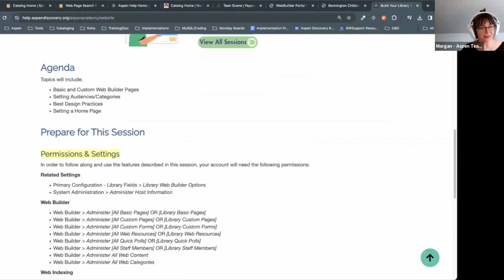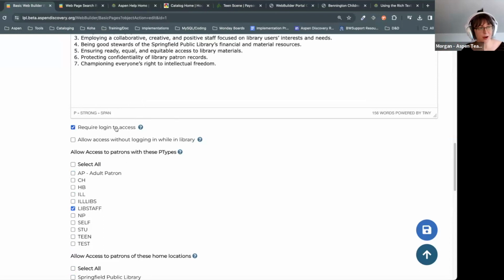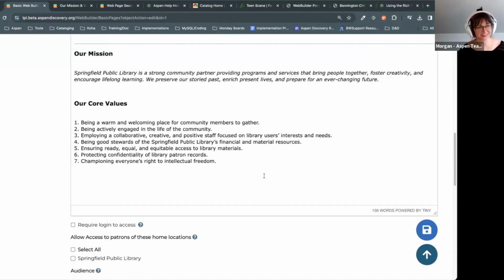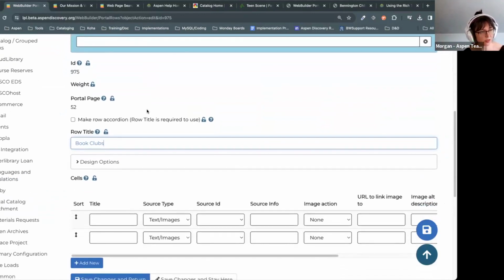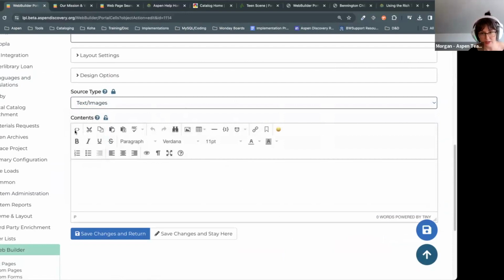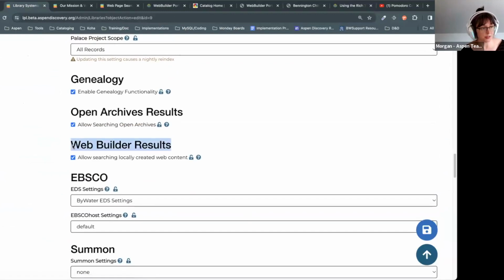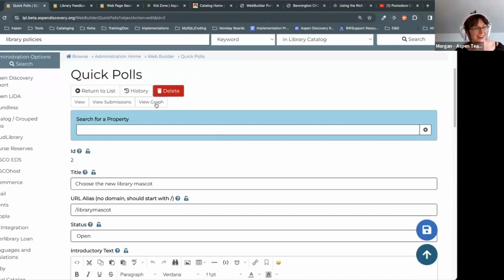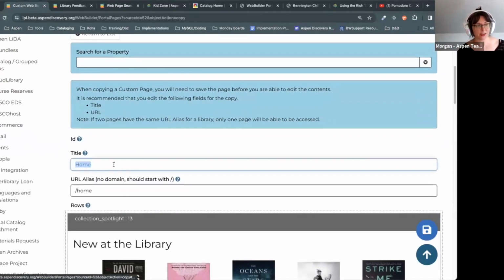Aspen Academy: Build Your Library Website in Aspen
Learn how to create Basic and Custom Web Builder Pages, set Audiences/Categories, Best Design Practices and Setting a Home Page.